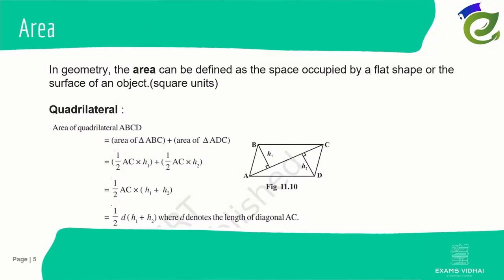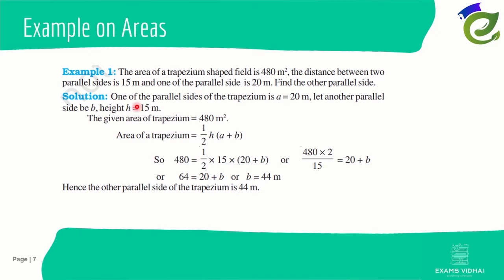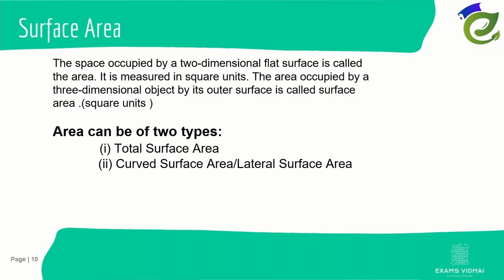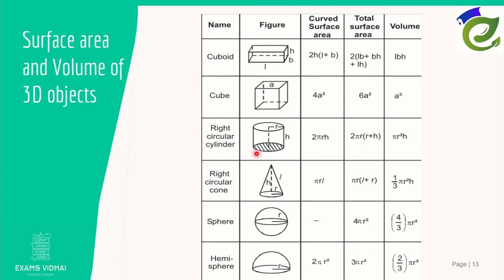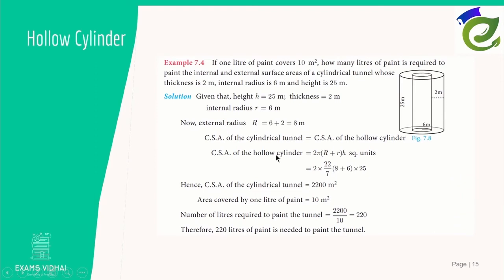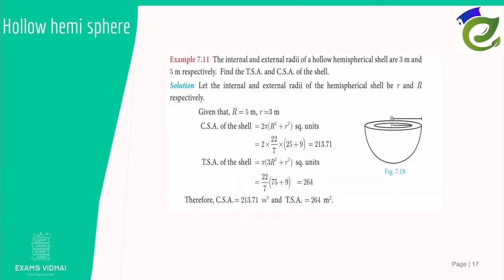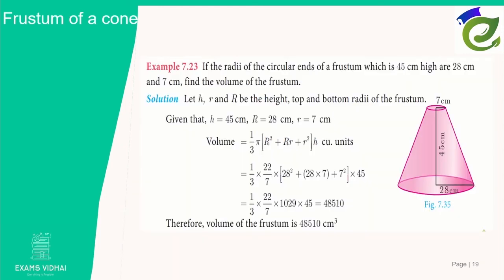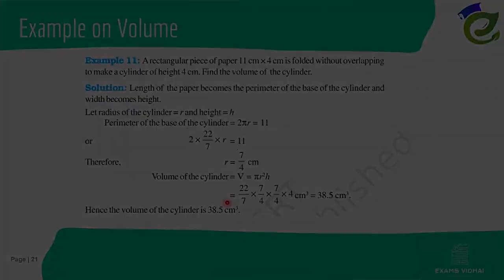Areas and Volumes | Maths | NTSE NMMS | Vidhai Exams Possible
In this video, our Vidhai volunteer Vikas teaches about Areas and Volumes concept and problems for NTSE and NMMS exams preparation.

Vidhai
IIITDM Kancheepuram
Physics
Chemistry
Maths
Mental Ability
Biology
NTSE
NMMS
Exams Vidhai